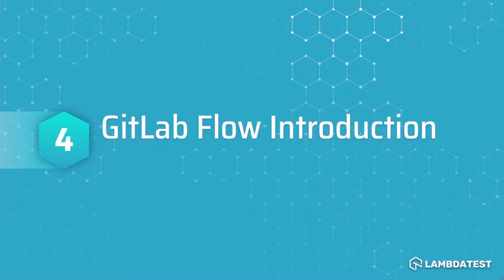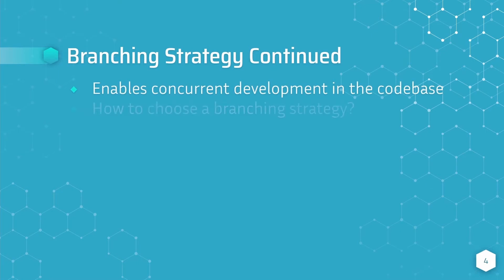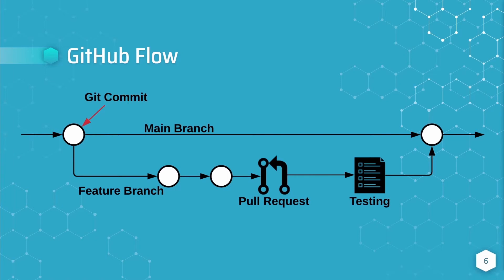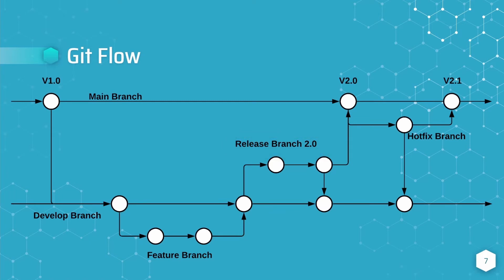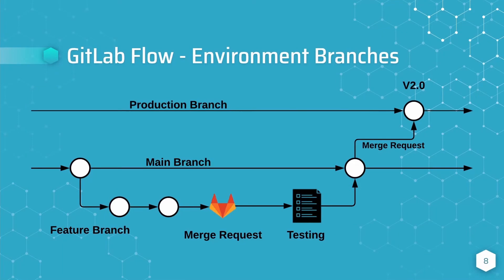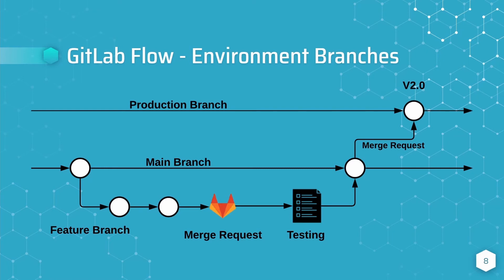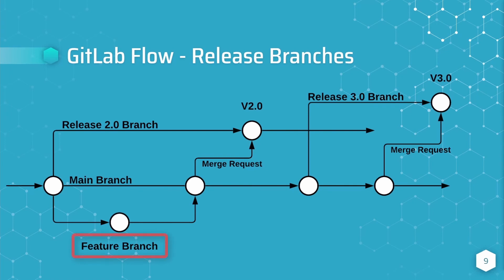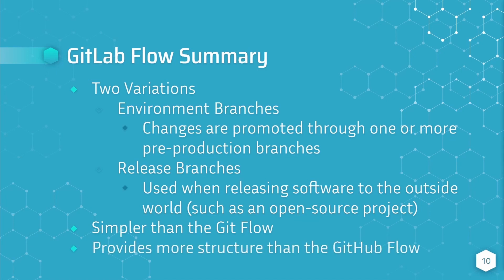What Is GitLab Workflow | GitLab Flow | GitLab Tutorial For Beginners | Part 3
In this video, we’ll introduce you to two variants of GitLab Flow. One utilizes environmental branches, and the other utilizes release branches. Follow along to see how you can work faster with these variants.

In this part of GitLab Tutorial for Beginners, Moss(@tech_with_moss), a DevOps engineer, will introduce you to the three primary Git branching strategies: GitHub Flow, GitLab Flow, and Git Flow and help you choose the best Git Branching Strategy for your project. By the end of this video, you’ll also learn GitLab’s primary branching and merging strategy to implement the development workflow in GitLab with a high degree of confidence.

You will learn -:
🔸 What is GitLab Flow?
🔸 What is GitHub Flow?
🔸 What is Git Flow?
🔸 What is the best Git branch strategy?
🔸 What is the difference between Git Flow and GitHub Flow?

Ｖɪᴅᴇᴏ Ｃʜᴀᴘᴛᴇʀꜱ 👀
➤ 00:00 Introduction to GitLab Flow Tutorial
➤ 00:33 Learning Goals
➤ 00:48 What is a branching strategy?
➤ 01:43 Common Git Branching Strategy
➤ 01:56 GitHub Flow
➤ 02:49 Git Flow
➤ 04:03 GitLab Flow
➤ 06:27 Session Recap
➤ 07:08 Conclusion

The complete playlist includes -:
◾ Introduction to GitLab CI | What is GitLab CI | GitLab Tutorial For Beginners | Part I
◾ Introduction To GitLab Interface | GitLab Tutorial For Beginners | Part II

Integrate LambdaTest and GitLab -:
◾ You can easily mark and track bugs with LambdaTest GitLab integration while performing cross browser testing on the LambdaTest platform.
◾ With LambdaTest, you can identify bugs, question, help in your GitLab repo just with a push of a button even while you are in the middle of performing a LambdaTest test session.
◾ LambdaTest provides testing environment information as well as additional testing screenshots and videos.

Sign Up for LambdaTest because it’s FREE! 🙌
Conduct live interactive cross-browser compatibility testing of websites and web apps on latest mobile and desktop browsers